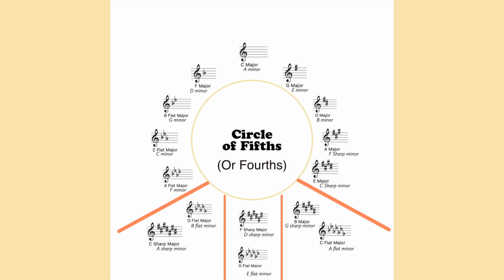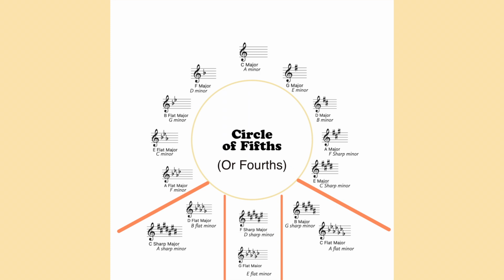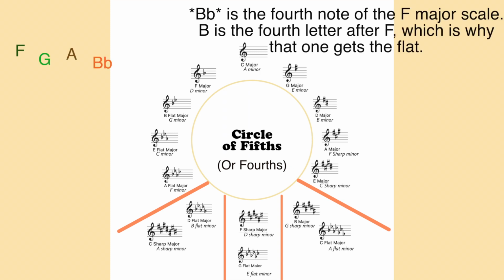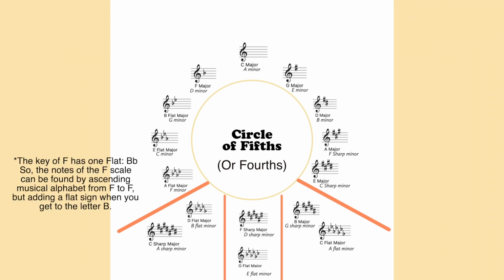How to use the Circle of Fourths to Learn Key Centers on Guitar (Part 2)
In the last video, I taught you how to use the Circle of Fifths to learn the sharp keys. In this video, I show you how to use the Circle of Fourths to learn the flat keys.

The Circle of Fourths (Flat Keys) written out:

C: no sharps/flats: C,D,E,F,G,A,B,C
F:1 flat(Bb): F,G,A,Bb,C,D,E,F
Bb:2 flats(Bb,Eb): Bb,C,D,Eb,F,G,A,Bb
Eb:3 flats(Bb,Eb,Ab): Eb,F,G,Ab,Bb,C,D,Eb
Ab:4 flats(Bb,Eb,Ab,Db): Ab,Bb,C,Db,Eb,F,G,Ab
Db:5 flats(Bb,Eb,Ab,Db,Gb): Db,Eb,F,Gb,Ab,Bb,C,Db
Gb:6 flats(Bb,Eb,Ab,Db,Gb,Cb): Gb,Ab,Bb,Cb,Db,Eb,F,Gb